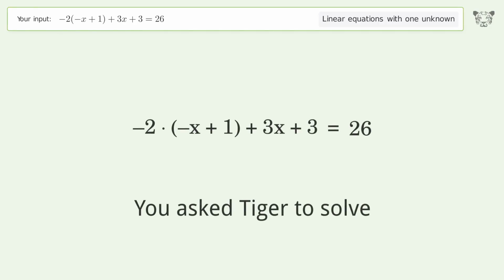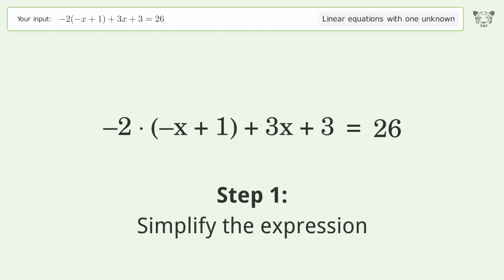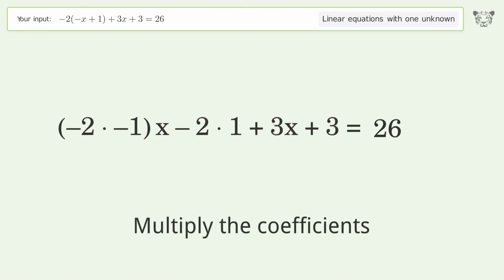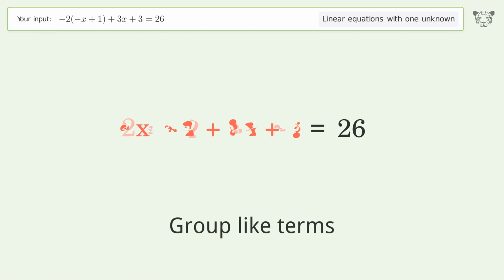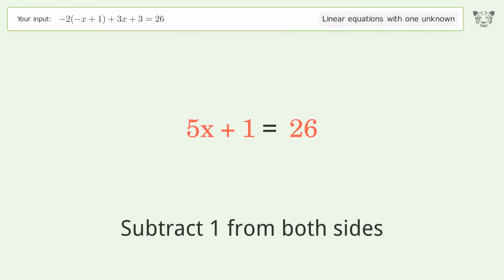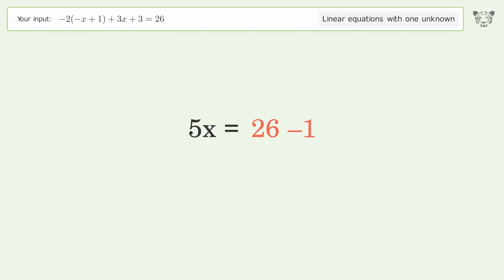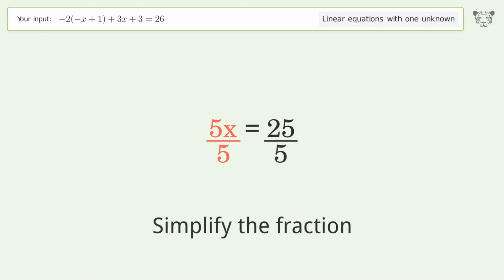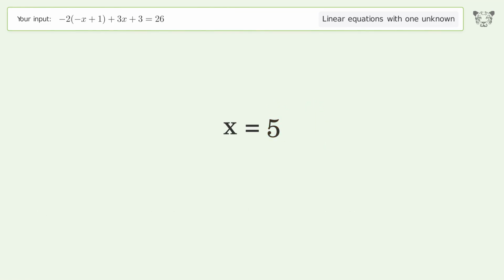Linear equation with one unknown: Solve -2(-x+1)+3x+3=26 step-by-step solution